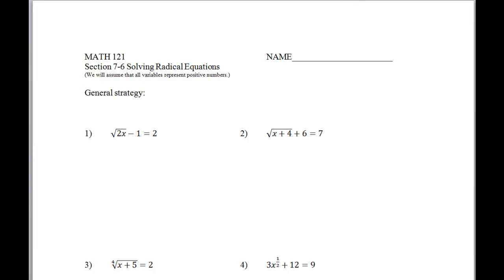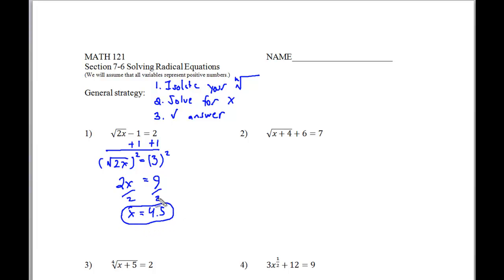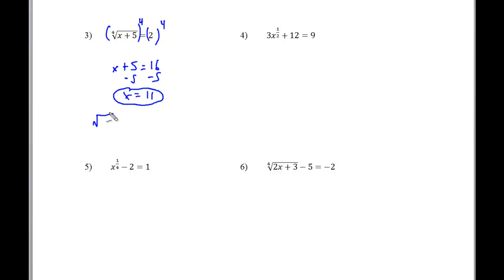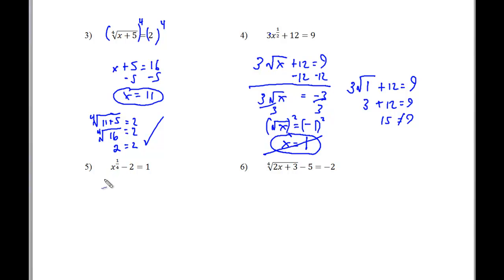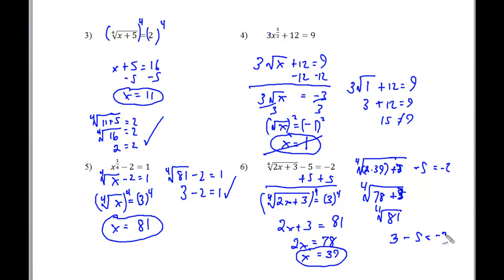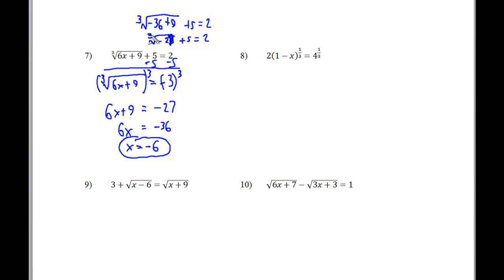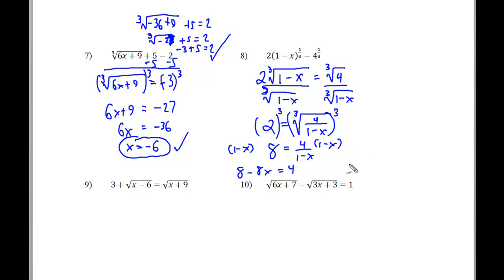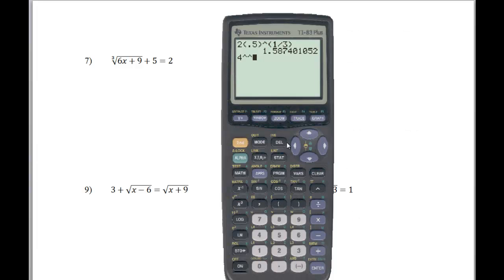KCC - Math 121 Chapter 7 Section 6 Part 1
Solving Radical Equations. Solving for x.